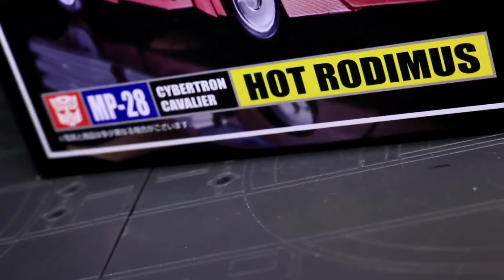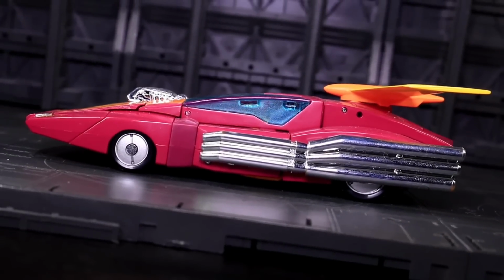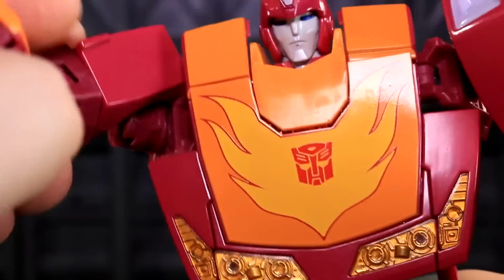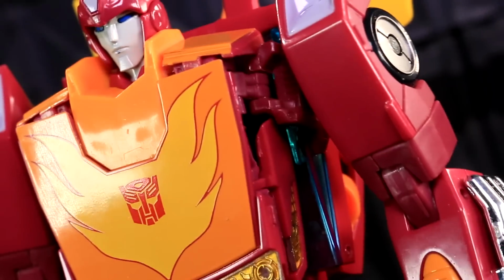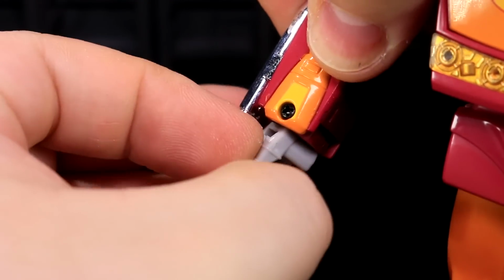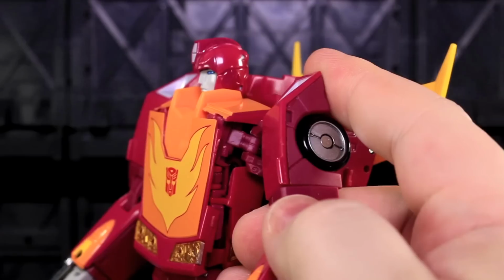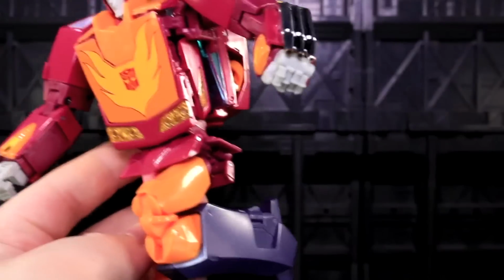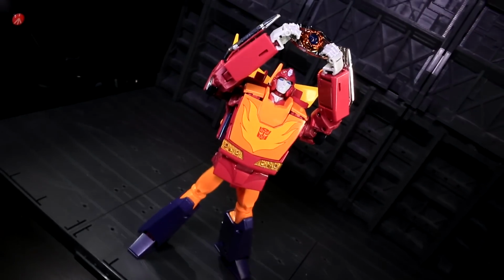Transformers MP-28 Hot Rodimus - Vangelus Review 331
The Chosen One returns to Transformers Masterpiece, seeking atonement and revenge.